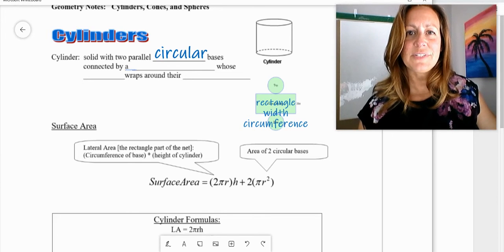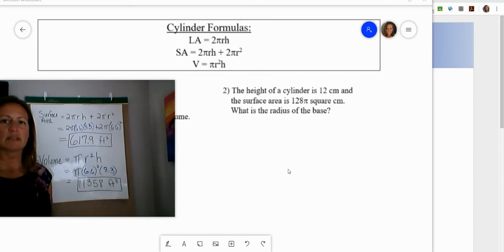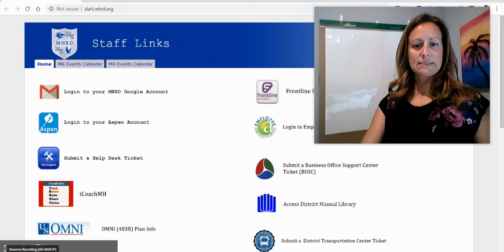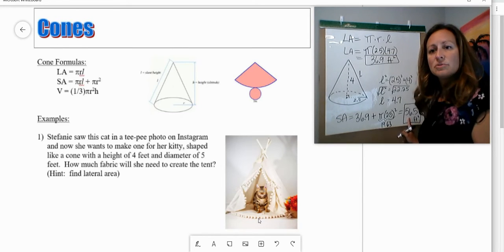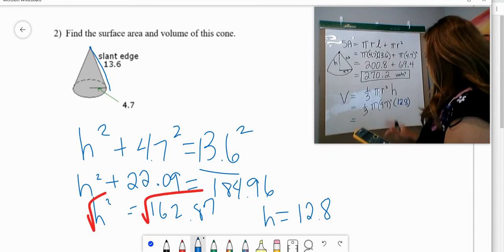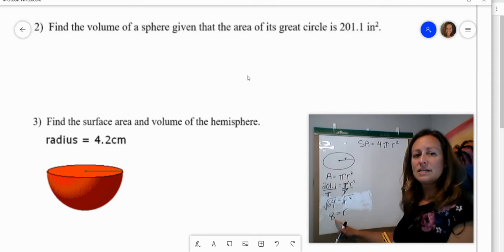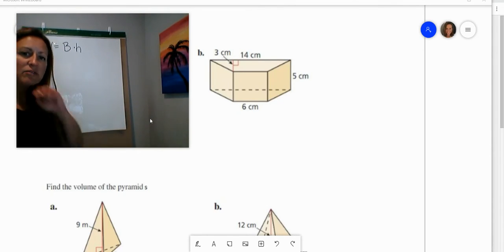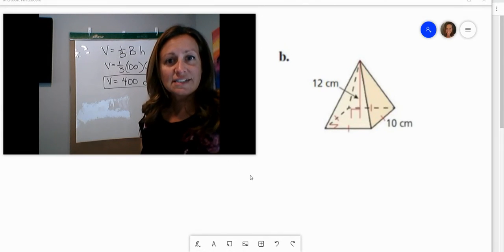Geometry CylindersConesSpheres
Geometry Lesson introducing Surface Area of Cylinders, Cones, and Spheres, and Volumes of these and the Polyhedra solids.